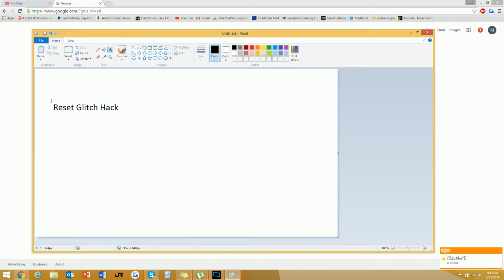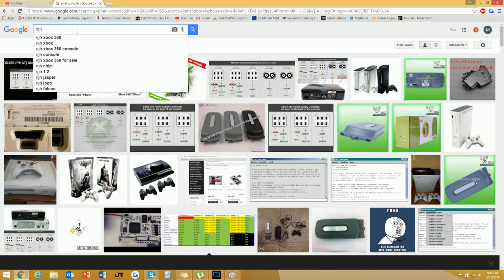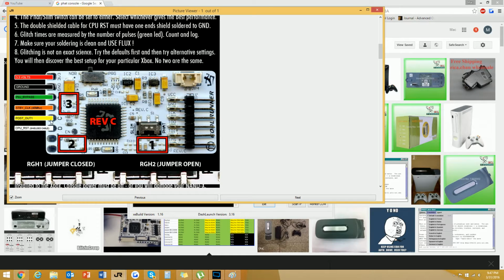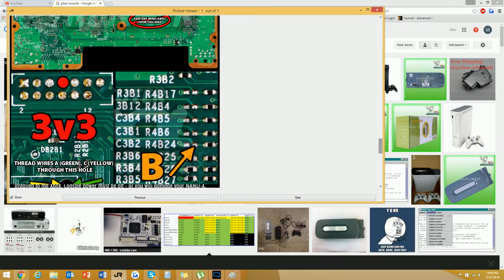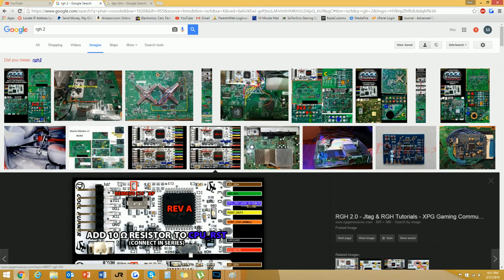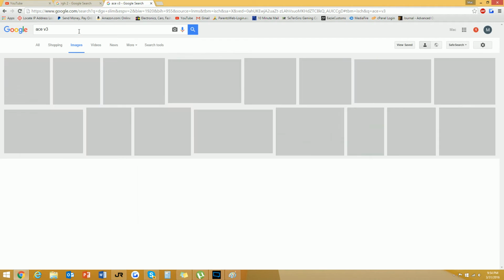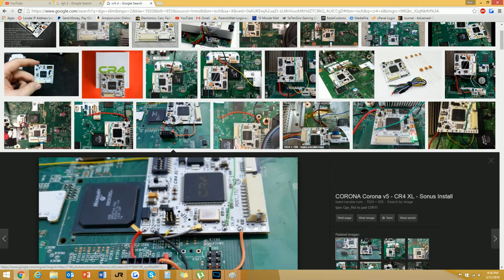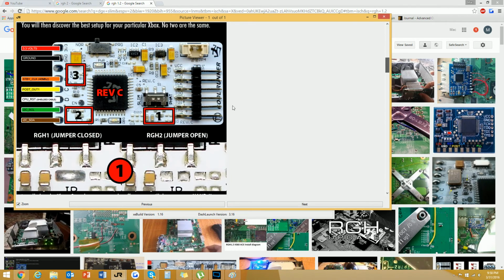RGH1 / RGH2 / RGH1.2 (Their History Explained)